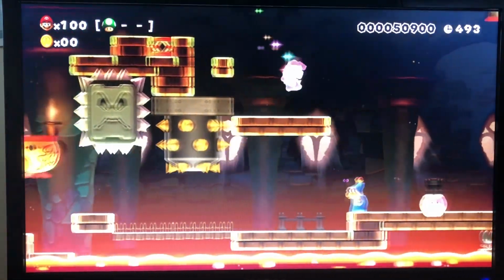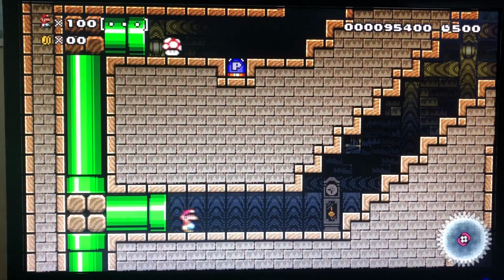Mario Maker- YOLOO!!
I have nothing to say.

Super Mario Maker is owned by Nintendo.